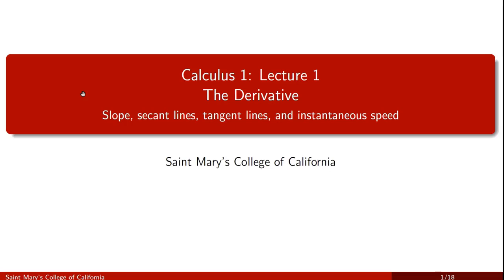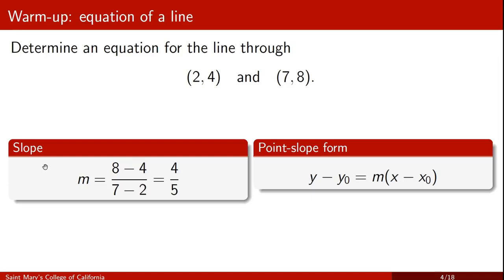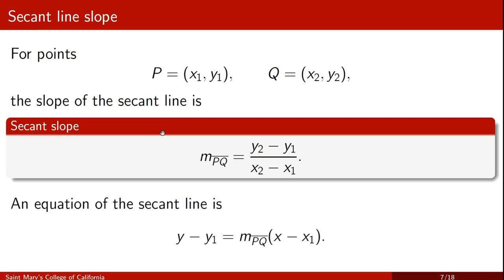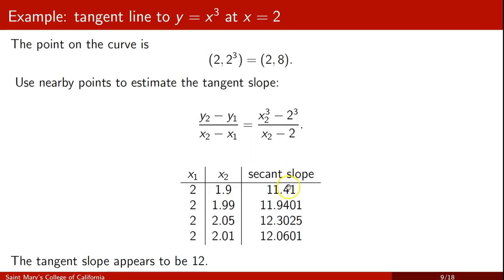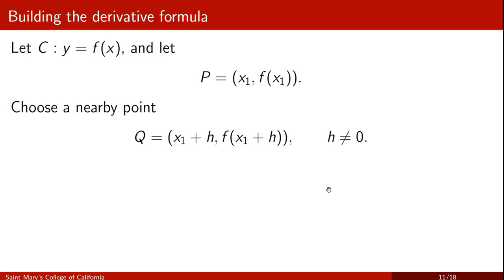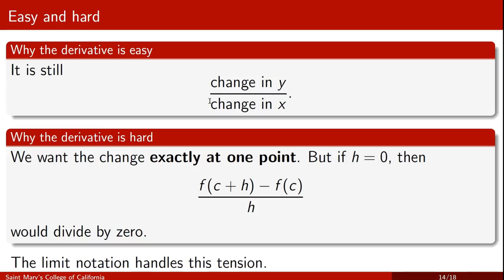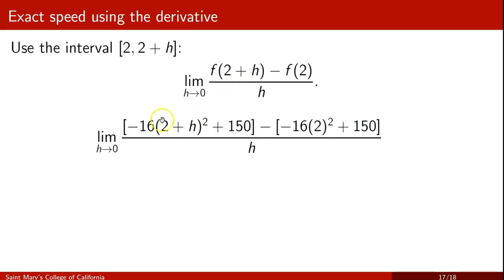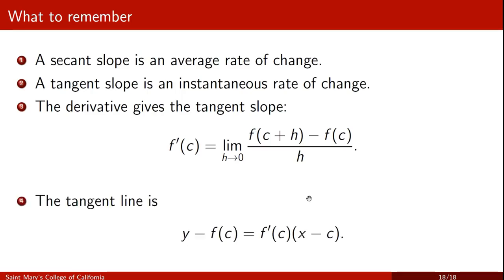Calc 1 Lec 1